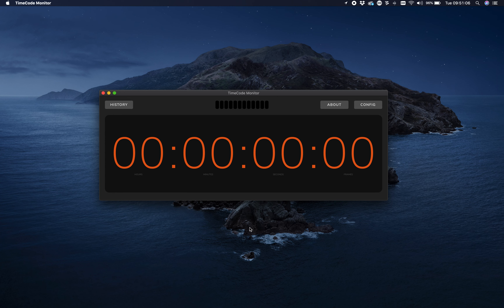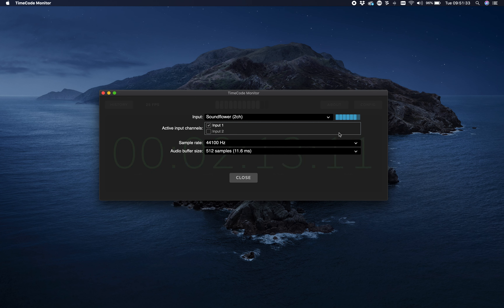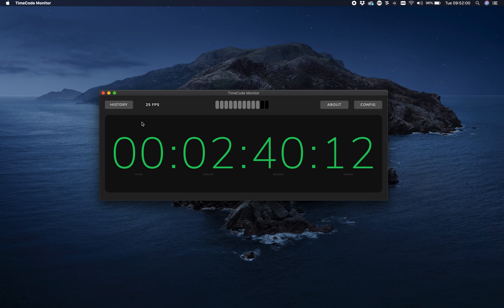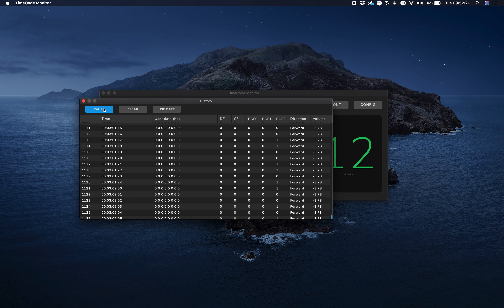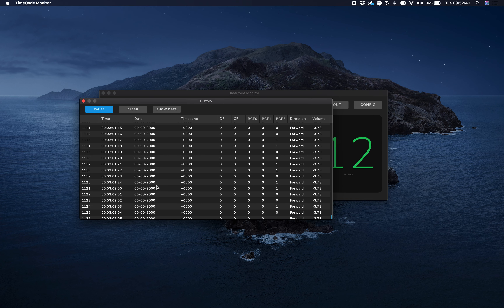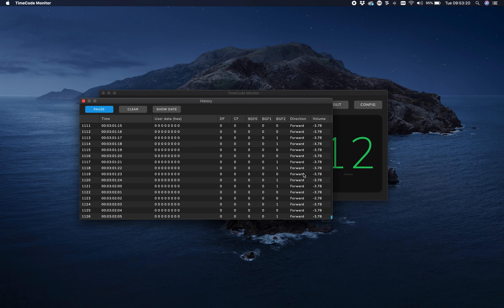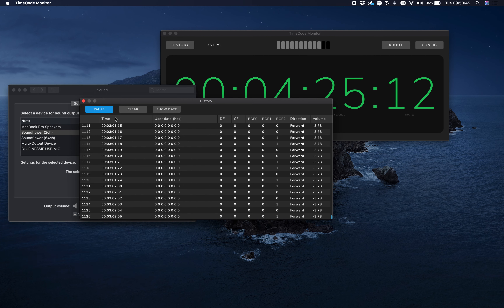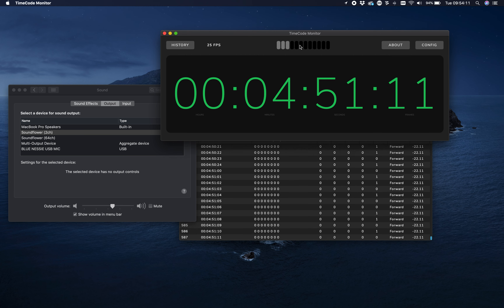TimeCode Monitor App.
Monitor incoming SMPTE timecode signal. A must have for every shows, studios or edit suites.

- Simple and clean design with green for running and orange for pause.
- Select audio input device and channel
- Watch the user bytes as Hex or as date
- Check the signal on frame level up to 1000 frames back
- Shows the direction of the timecode